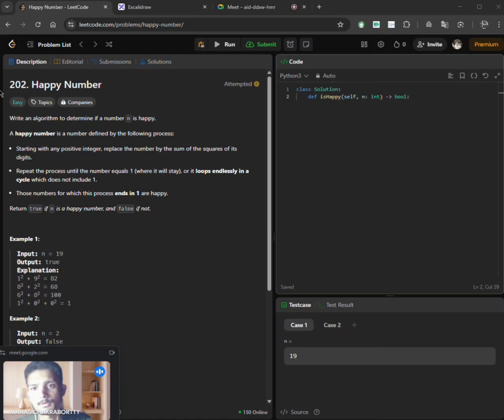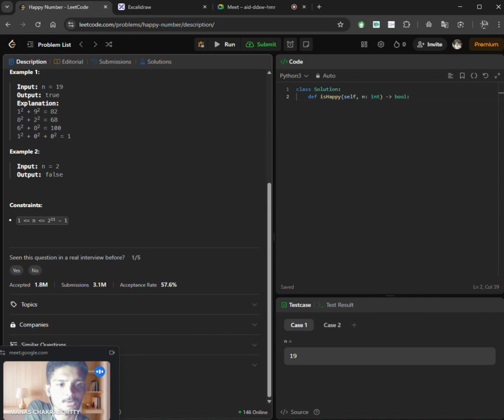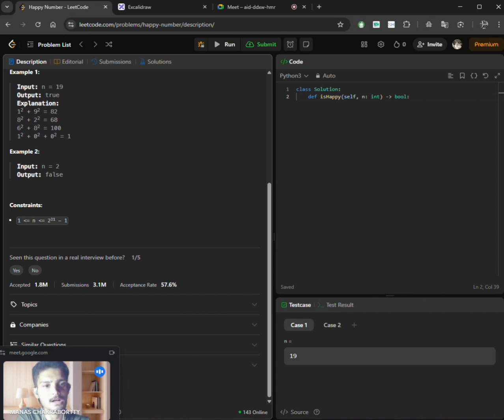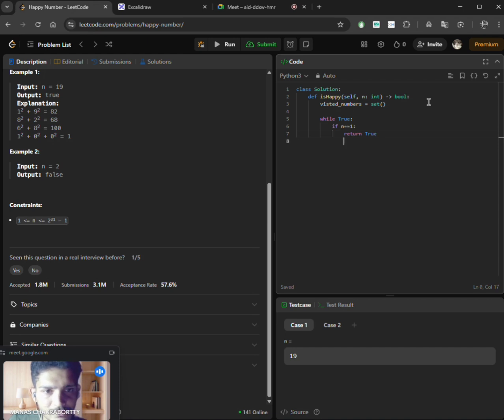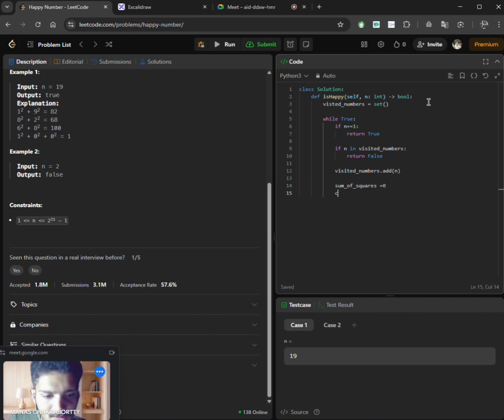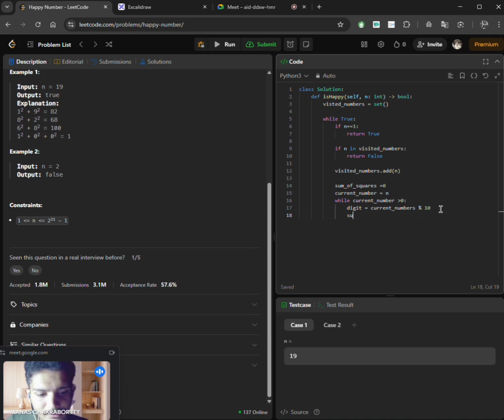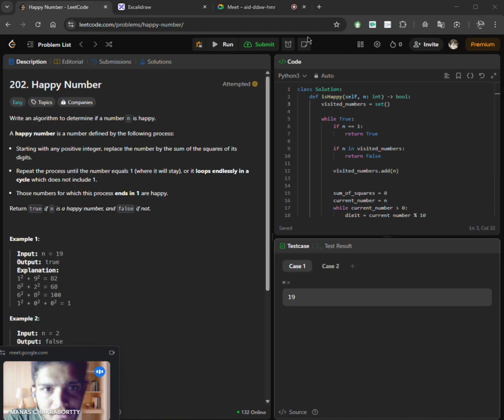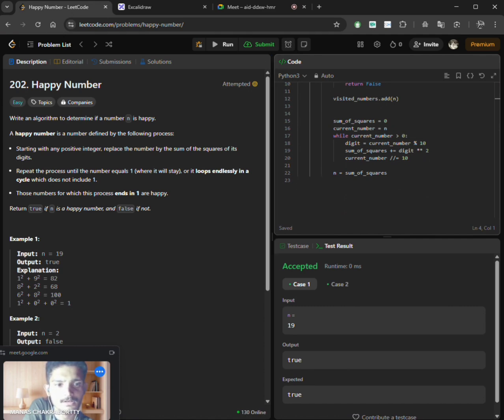Happy Number - Leetcode 202 - Python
Happy Number (LeetCode 202) | Full solution with with easy explanation | Study Algorithms